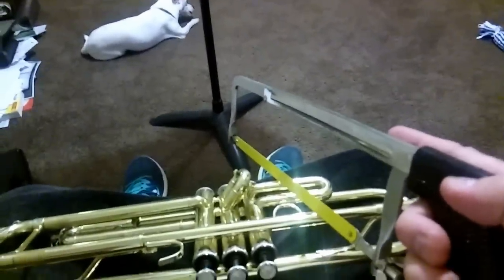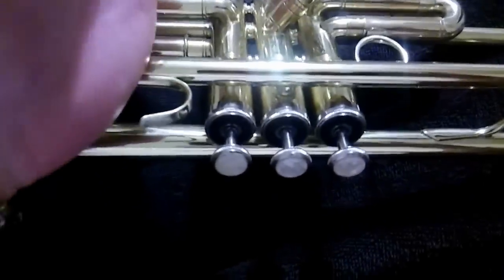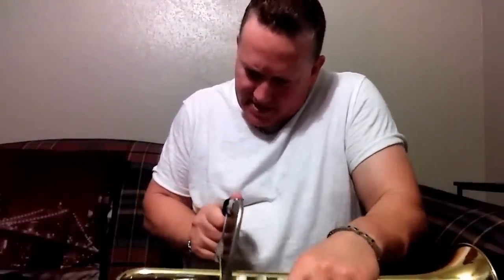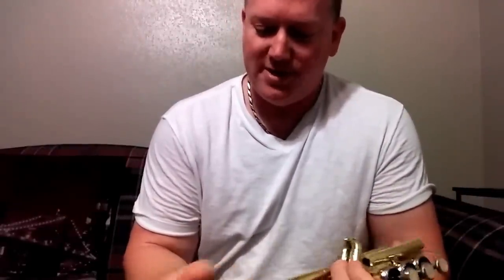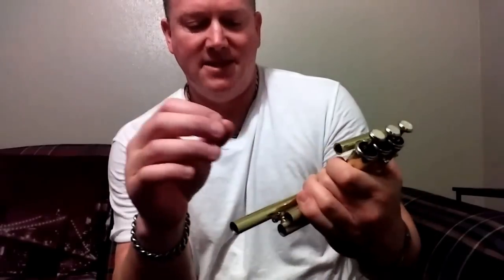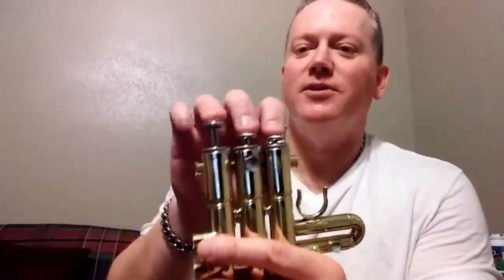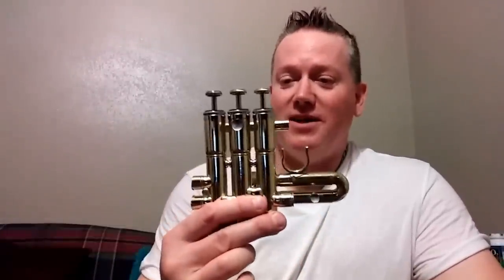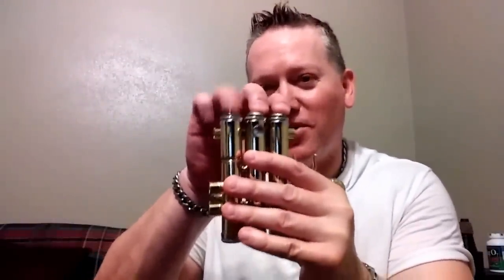Viking Valves by Kurt Thompson: INCREASE Trumpet Finger Speed!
Whether you admire the fast trumpet fingers of Doc Severinsen, Sergei Nakariakov, Arturo Sandoval, David bilger, Wayne Bergeron, Rafael Mendez, or. MAURICE ANDRE, you know you NEED to practice those finger techniques!
VIKING VALVES is a wayyy cool technique to increase your FINGER SPEED and FACILITY. almost for FREE!

                                                                  🎺🎼🎵     I am proud to announce that my version of ALMOST BLUE in the style of Chet Baker is available for purchase at ITUNES, AMAZON MUSIC, and GOOGLE PLAY!
If you mainly shop for your music at Itunes, click here to purchase the new version of Almost Blue by Kurt or CLICK HERE to purchase at Amazon Music
You likely have an account at one of these so click the pic, preview my song, purchase, then download! You now own my music.
Two things happen when you do the above:
1. You will deeply enjoy and become quite chill listening to this song.
2. You will be supporting my musical efforts, my channel, this site and help raise the quality of all of it.
Thanks very much for your support and kindness!
Kurt Thompson 🎺🎼🎵

BEST GENERAL PURPOSE TRUMPET MOUTHPIECE BACH 3E - Recommended by Kurt for Beginners up to Pro's. Go git you some right now to allow Kurt to keep creating interesting and informative Videos and Tutorials like this one! You do understand Kurt has created more than 1,100 videos for the public all FREE!
Quite a lot of goodwill for the trumpet playing community, but still, a trumpet player can get mighty hungry with no compensation.
PLEASE CONSIDER HELPING AND SUPPORTING A TRUMPET PLAYER/TEACHER TRYING TO DO HIS BEST FOR YOU.